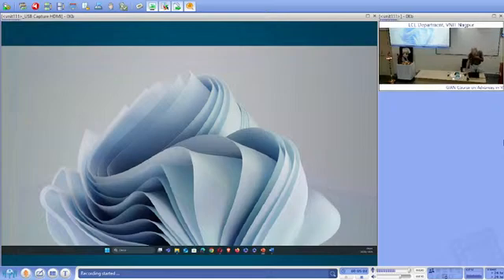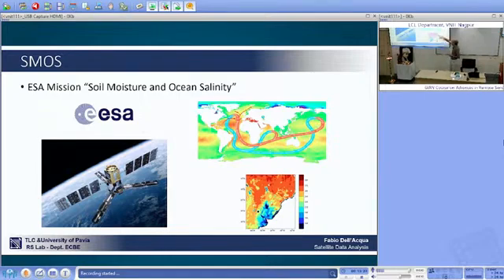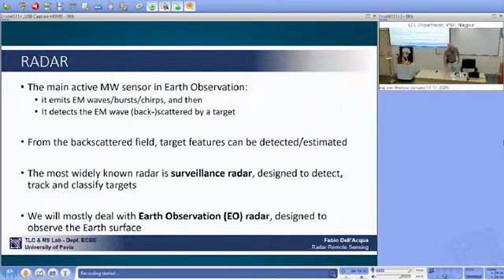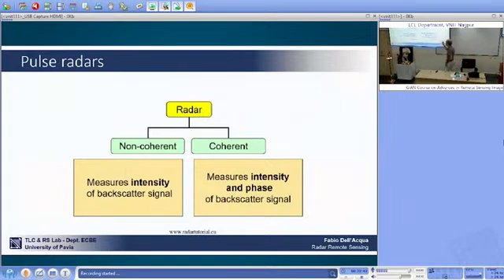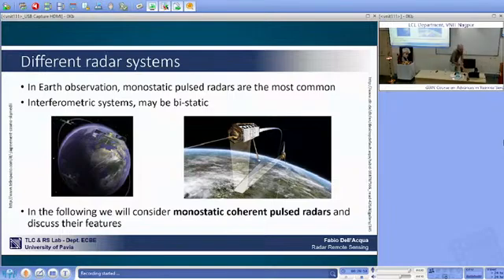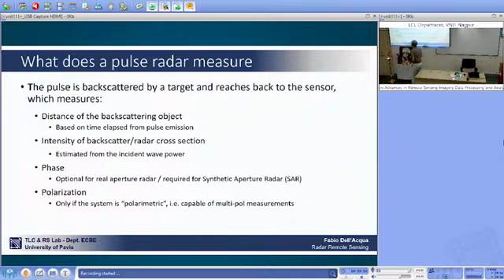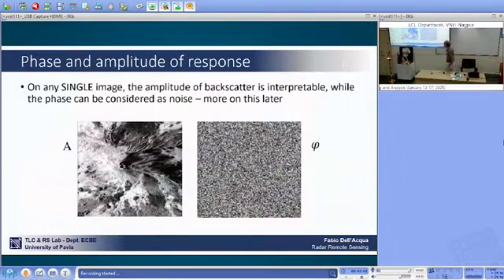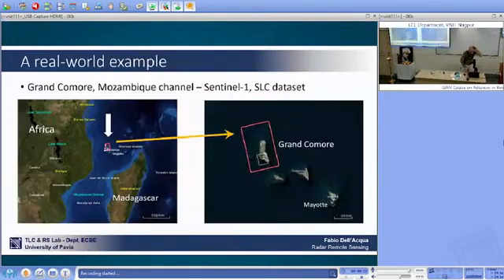L7 Earth Observation Radar